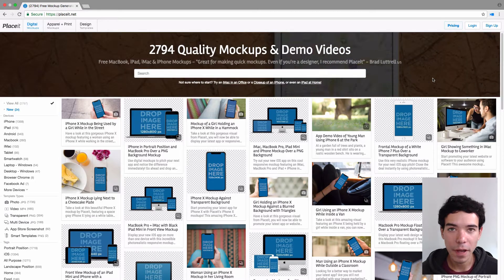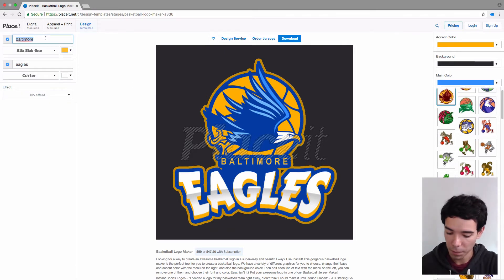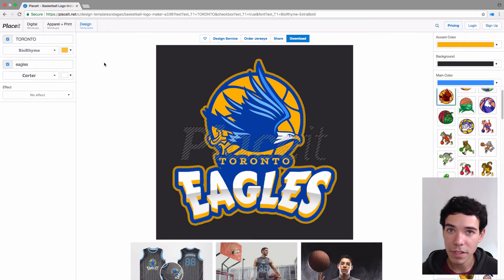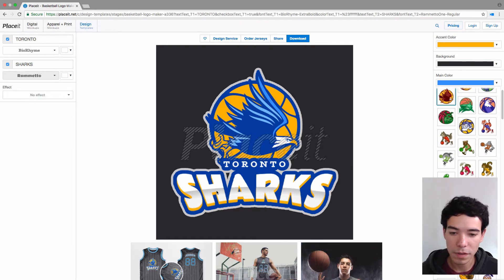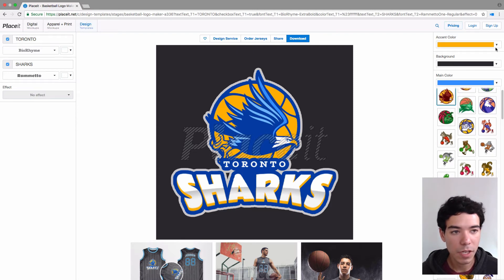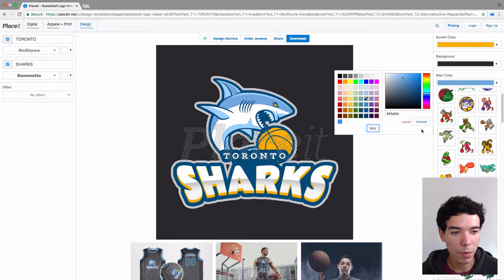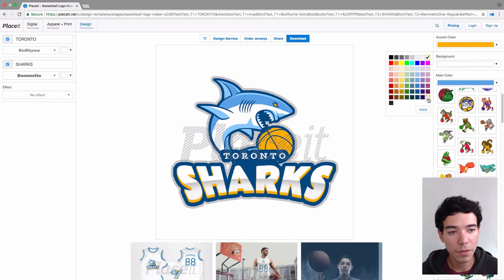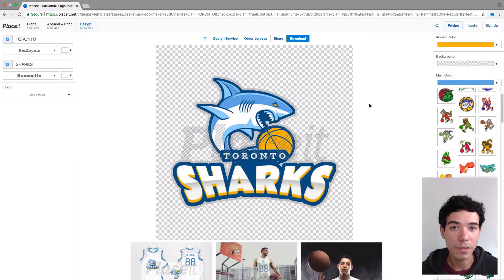How to Make a Basketball Team Logo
In this video, we show you how easy it is to make a custom basketball team logo using Placeit's logo maker templates. Feel free to follow along with the tutorial as you customize your own professional team logo!

Once you have a professional basketball team logo and you want to print it on a jersey, we have a nice guide for how to do that

Lastly, if you want to use the mockup of the basketball player you can find it